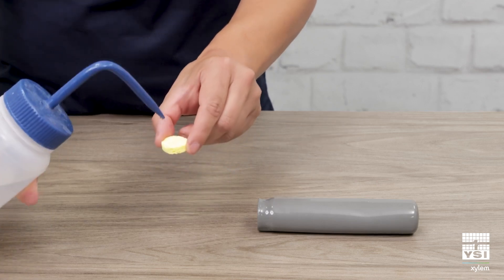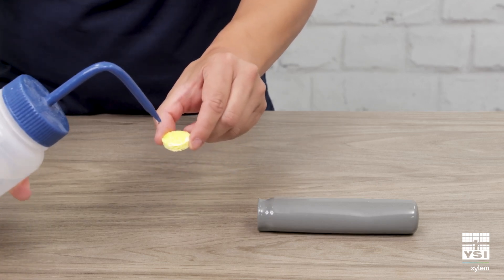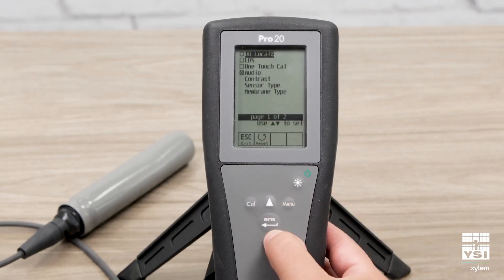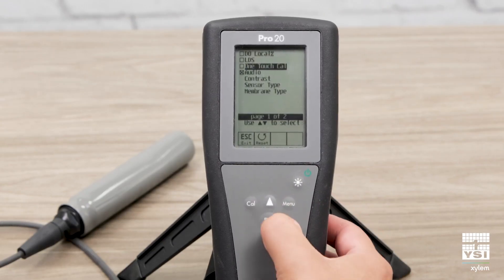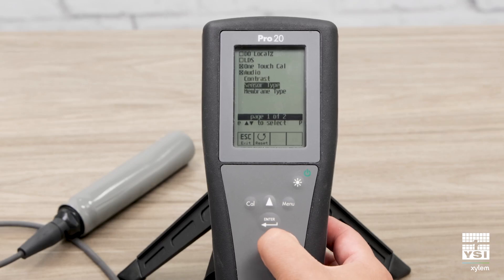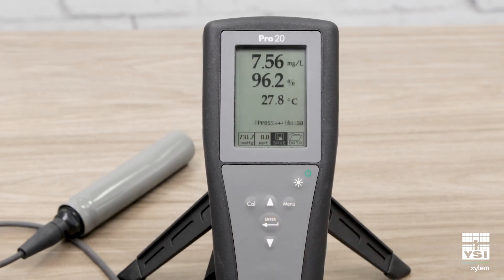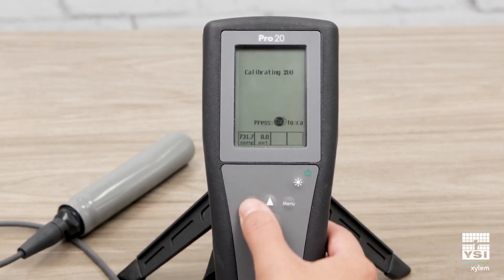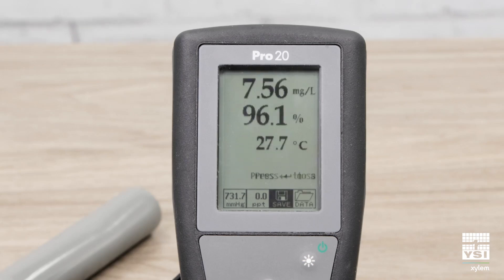How to Calibrate the YSI Pro20 Dissolved Oxygen Meter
In this video we’ll cover the One-Touch Calibration feature for the Pro20 Dissolved Oxygen meter